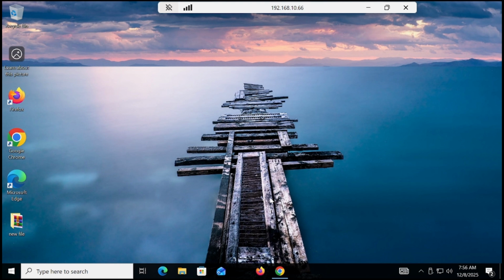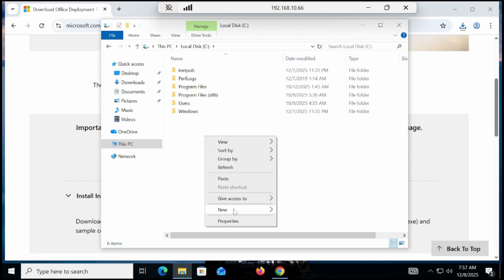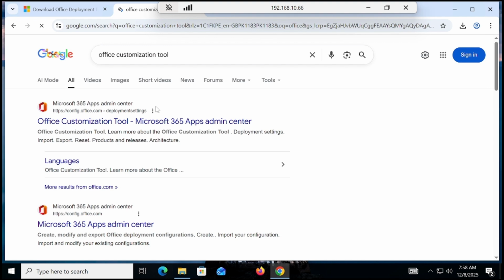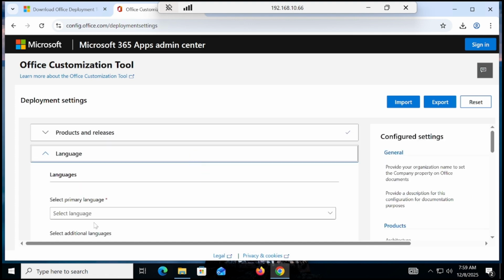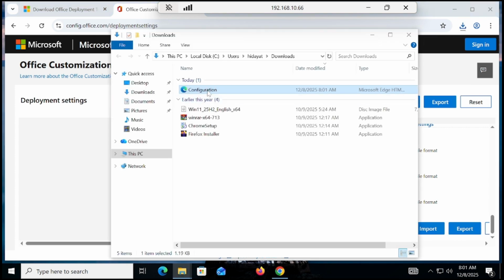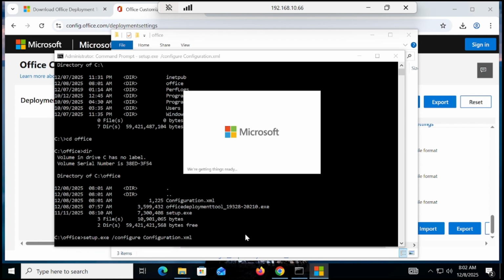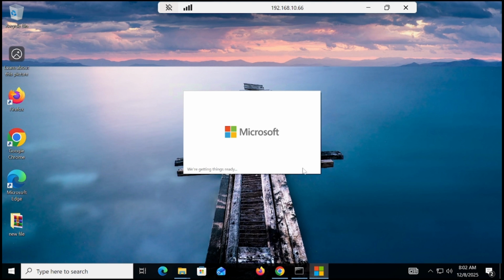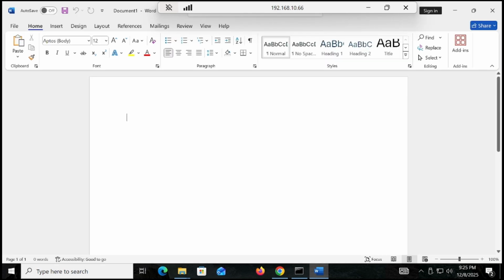Microsoft Office 2024 – Official Download & Installation Guide (100% Safe | No Crack)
Learn how to download and install Microsoft Office 2024 for FREE using the official and 100% safe method — no cracks, no illegal tools!

This step-by-step guide is simple, fast, and works on any Windows PC.
Watch till the end to install Office 2024 safely and correctly!